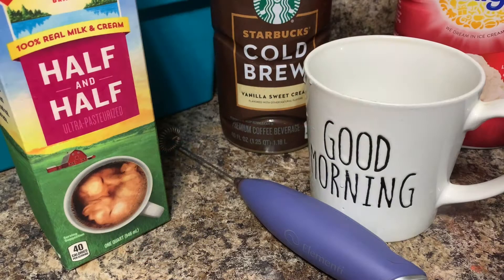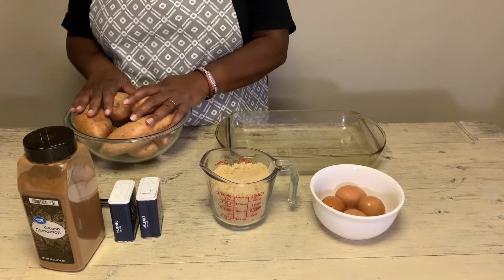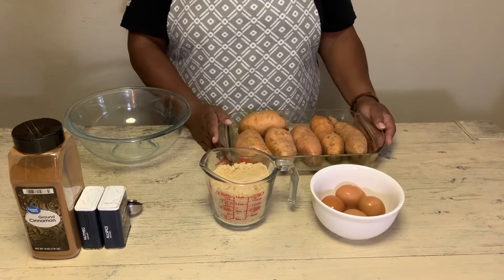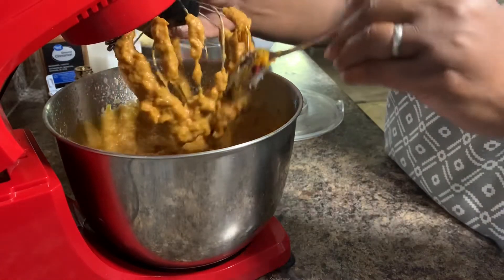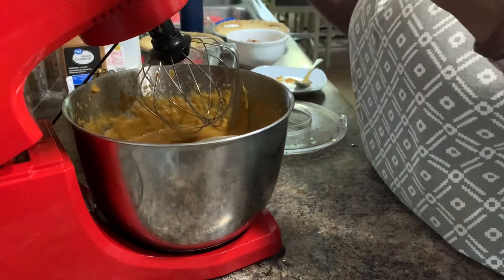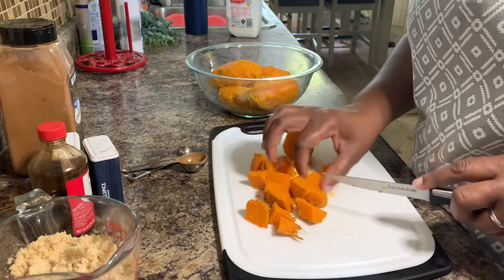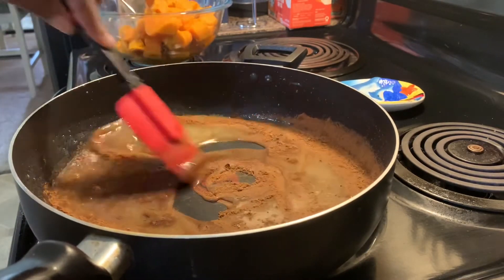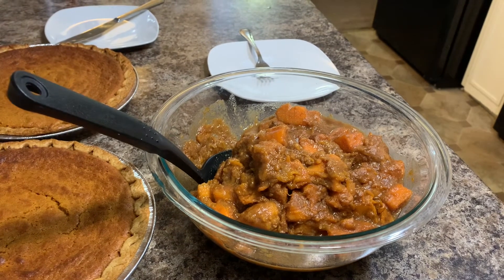Sweet potatoe pie (Holiday Time)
It’s almost holiday time!!!
Let’s make a yummy delicious sweet potatoe pie and a side of sweet potatoes.

Thanks for stopping buy again
It’s truly appreciated!